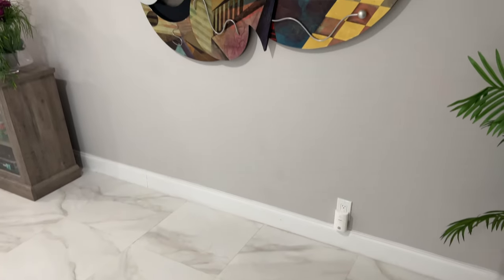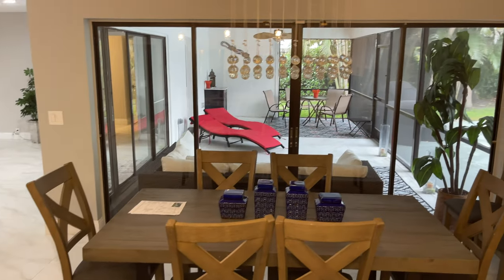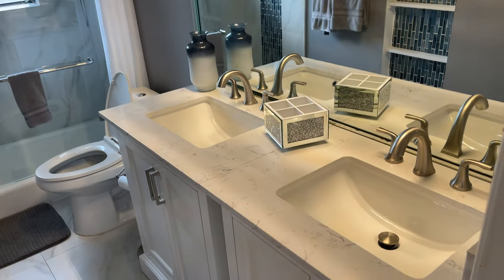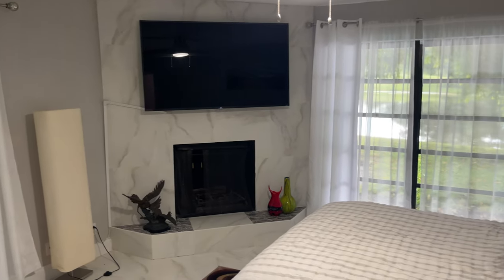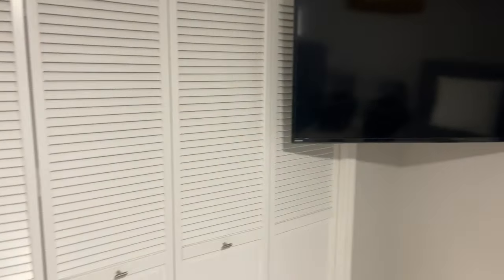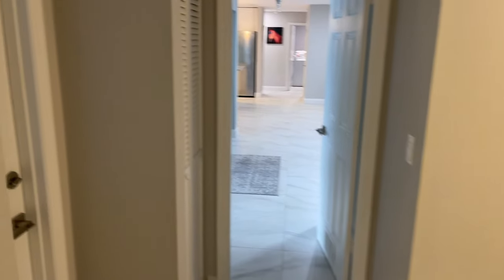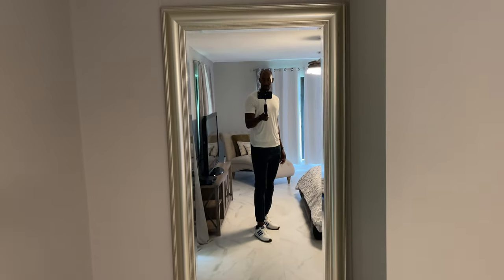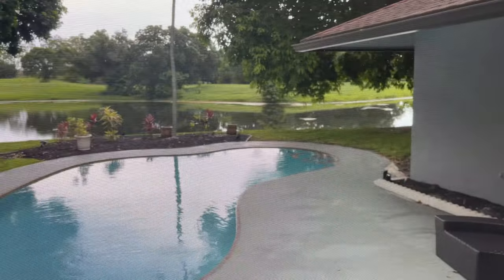What Does $790,000 Buy In Wellington, FL?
The South Shore neighborhood in Wellington features single family homes, townhomes, and multi-family properties. This home features 4 bedrooms 2 bathrooms and spans over 3,300 square feet. This home was completely renovated and the primary suite saw a significant upgrade.

Are you searching for property in South Florida?
Connect with Michael R. Lee

Property Listed By: Partnership Realty